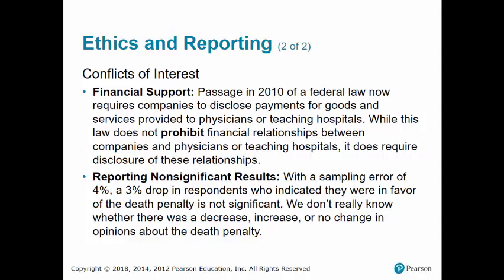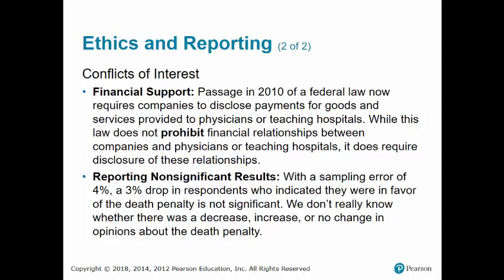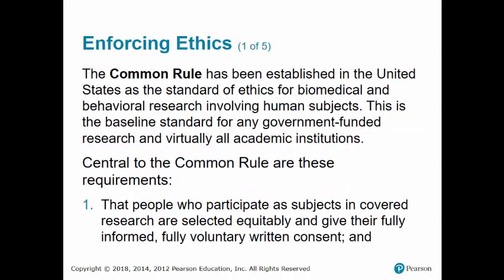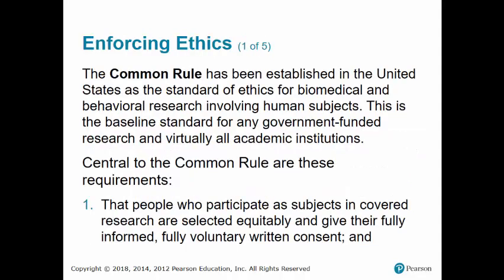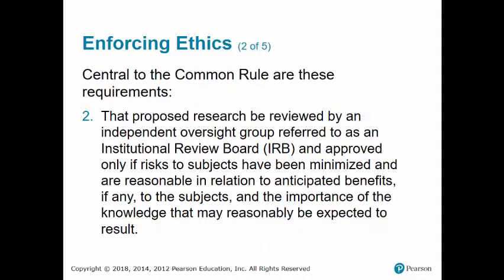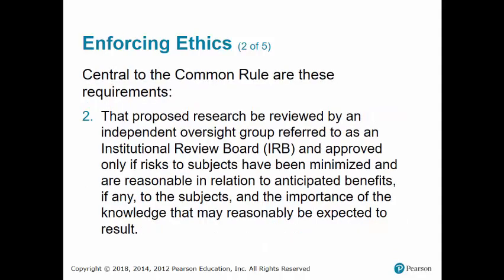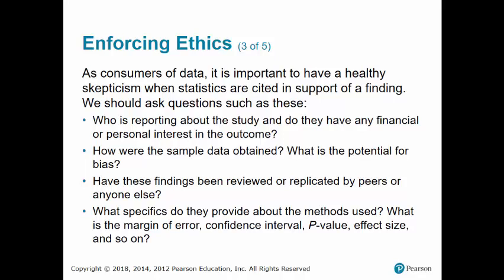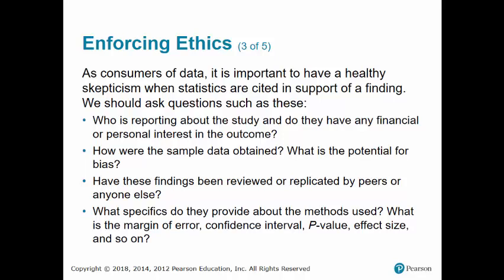STA 2023 Ethics in Statistics